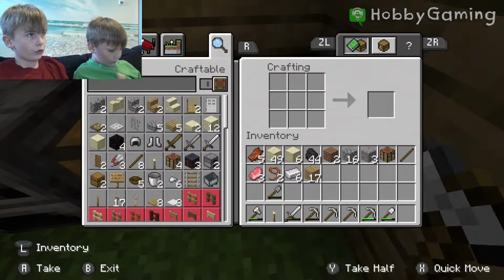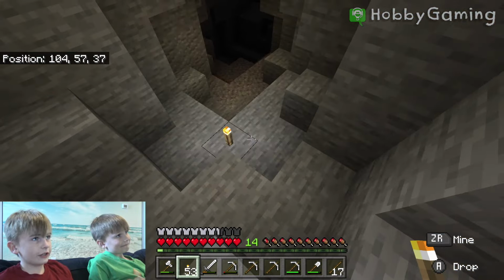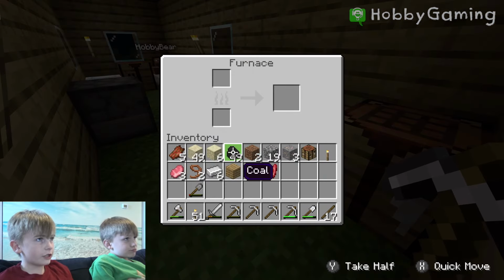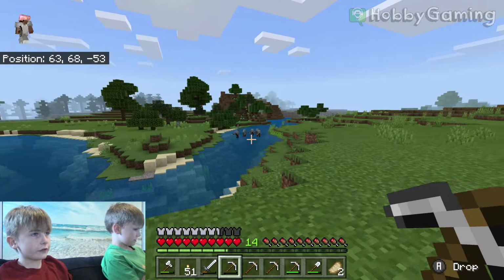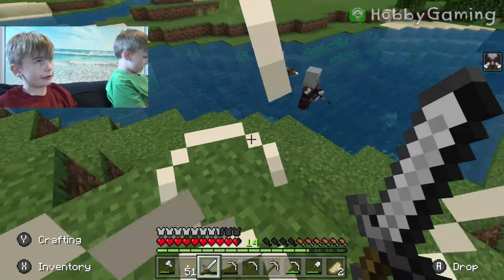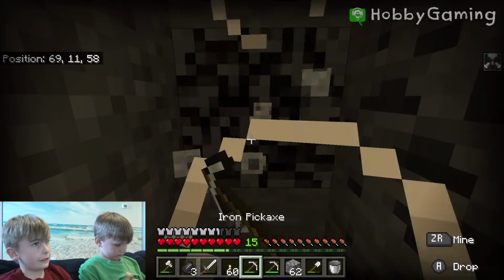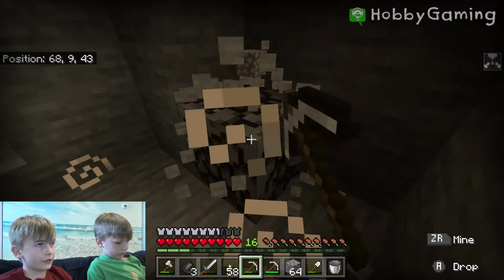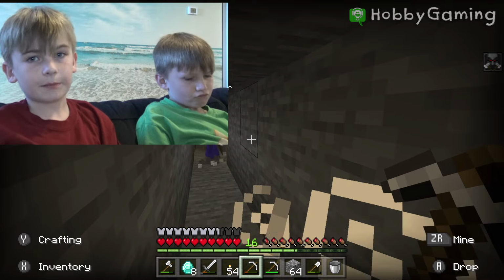💎 HobbyCraft 4 How To Find DIAMONDS 💎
Welcome to another AMAZING adventure of HOBBYCRAFT!  We go hunting for DIAMONDS.  That's right,  one of the hardest things to find.  Learn How To find diamonds.  What do you need?  Where do you go,  how deep do you need to dig?  Find out all the answers do these questions and more in episode 4!

Weekly shows of family friendly gaming. Clean for all ages. Trust the HobbyBrand.

Game Info:
 Minecraft played on the Nintendo Switch

Adventures in The Jungle
Sugar And Spice 5
Pilgrim Trail
Life Of A Jet Set 2